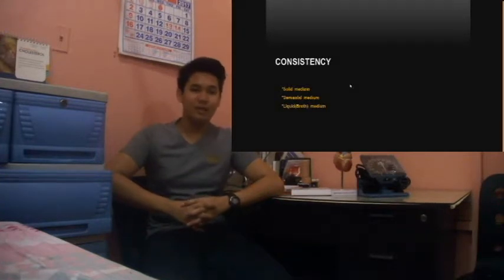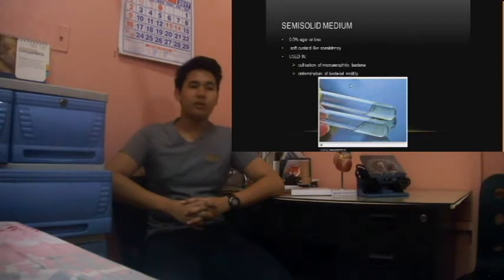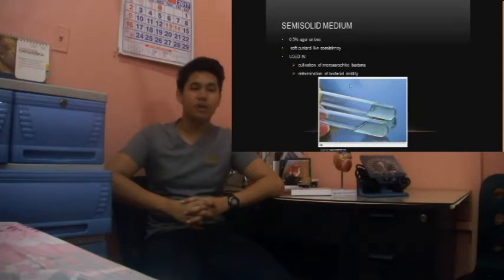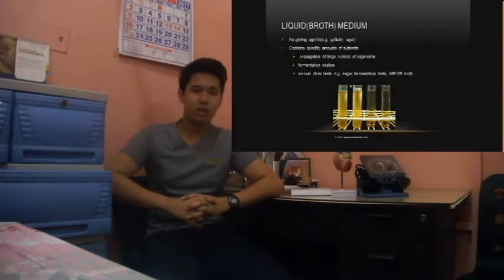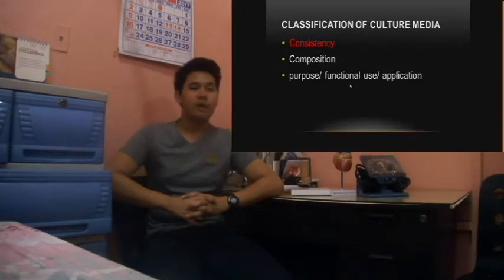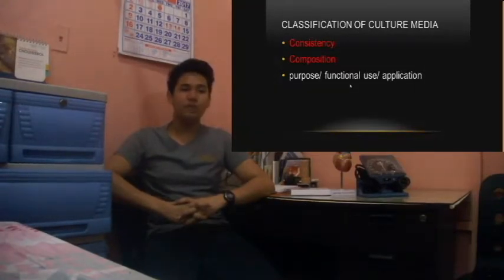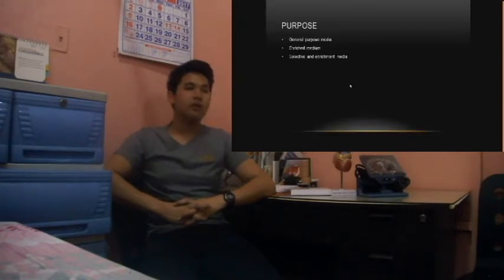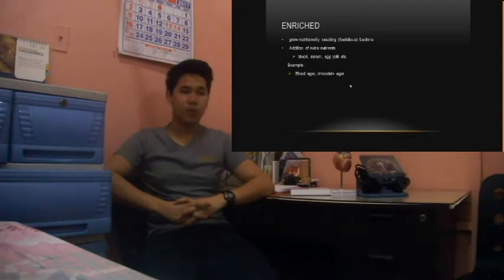Classifications of Culture Media